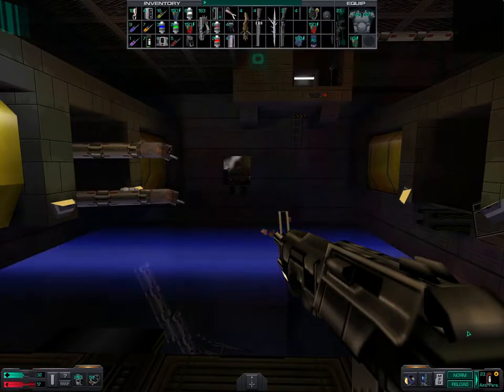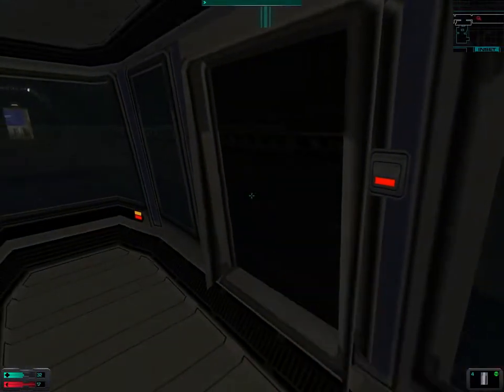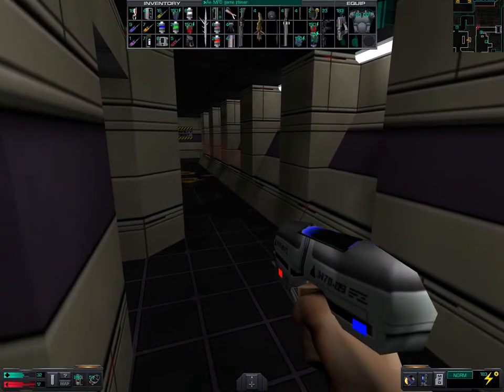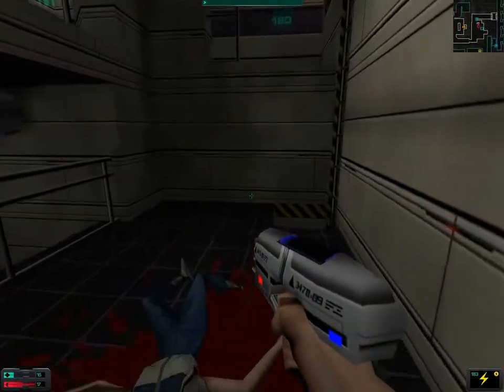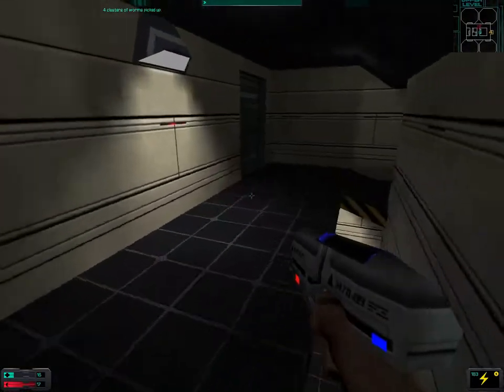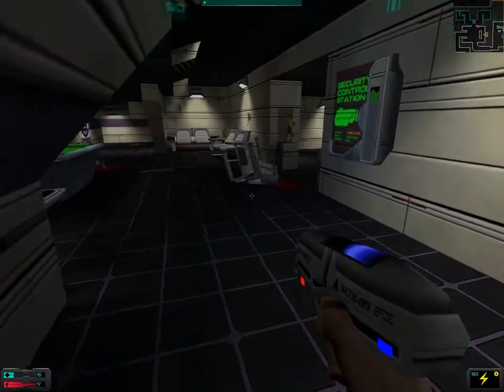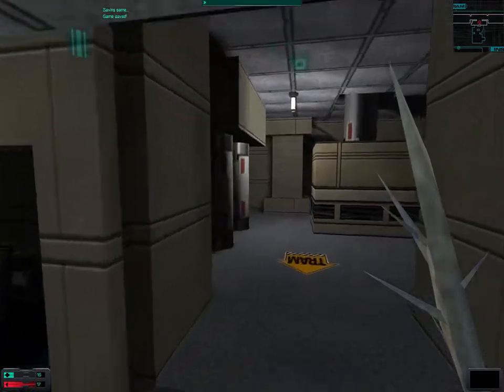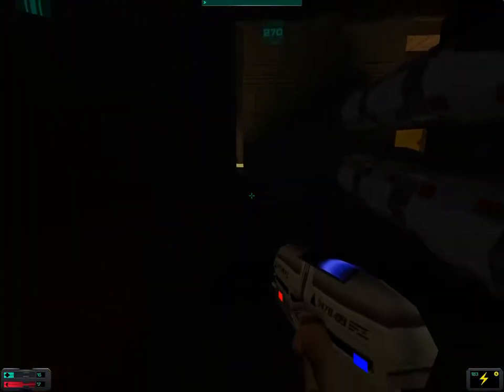Let's Play System Shock 2 #64: Researching the Psi Reaver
We make a return to the von Braun in order to fetch a chemical needed to research the psi reaver, and use the opportunity to pick up some glass beakers. Back at the Rickenbacker, we pick up the access card to Nacelle B.